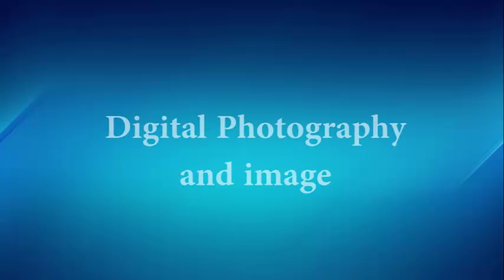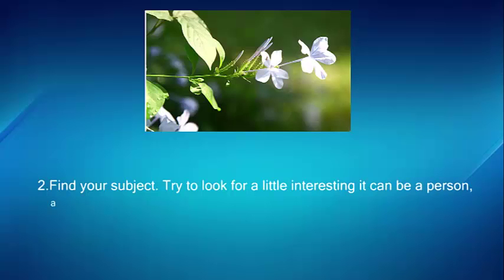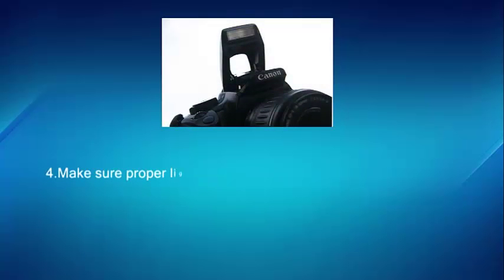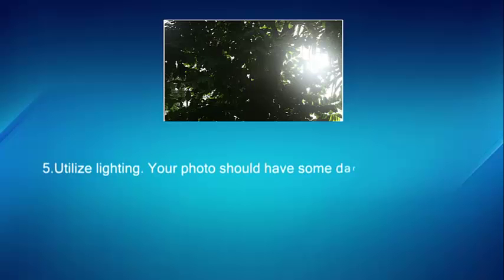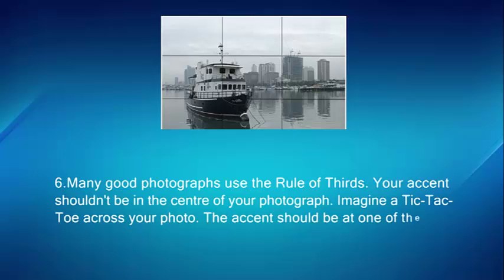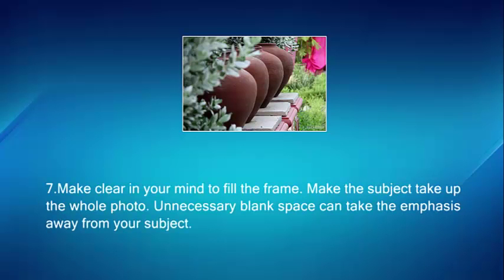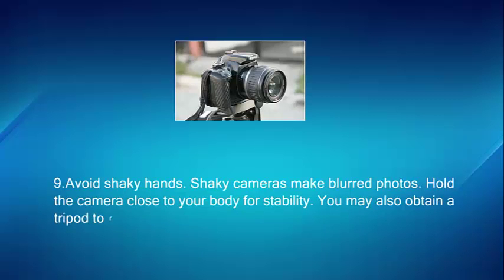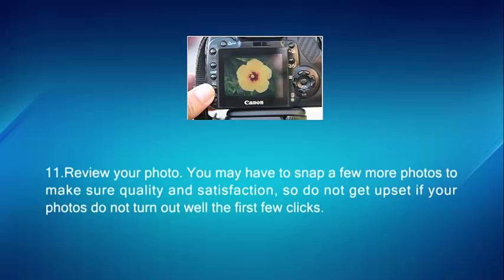digital photography and image